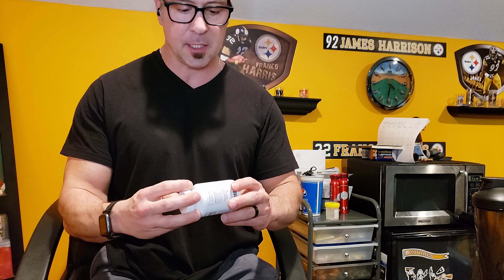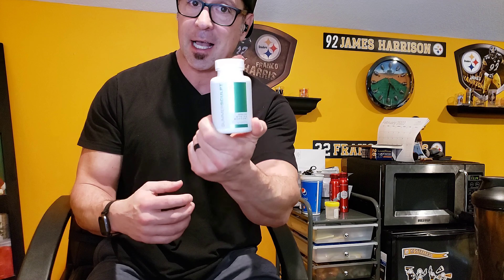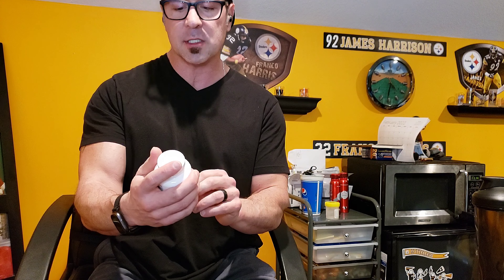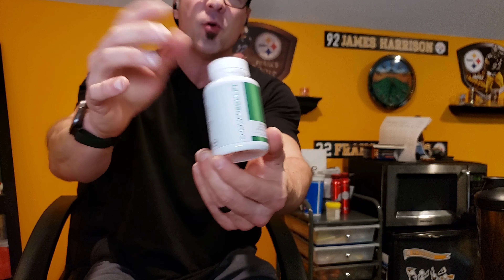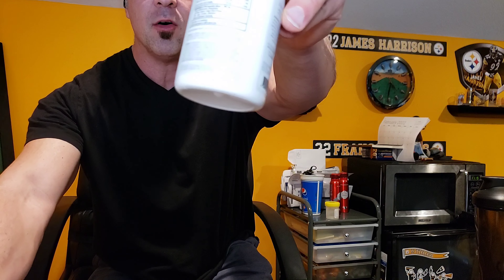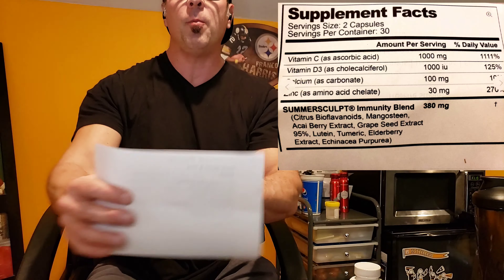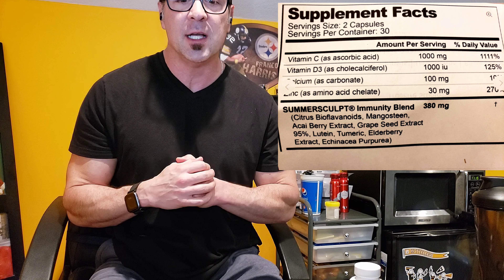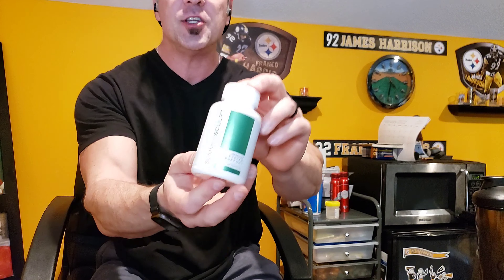Summer Sculpt | Immune Support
Summer Sculpt Supplements | Immune Support